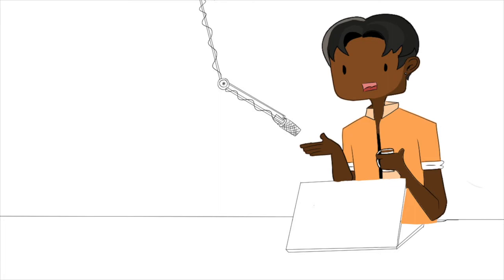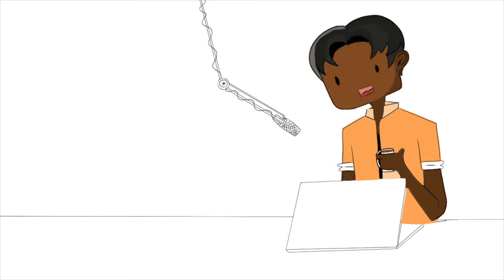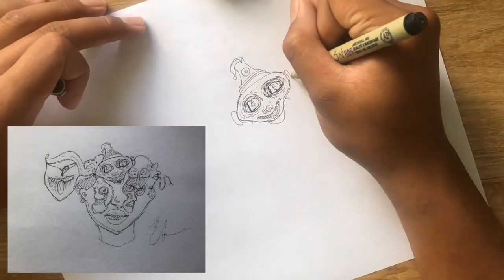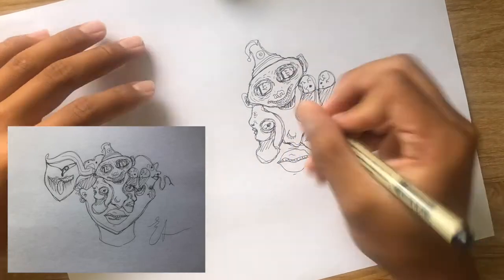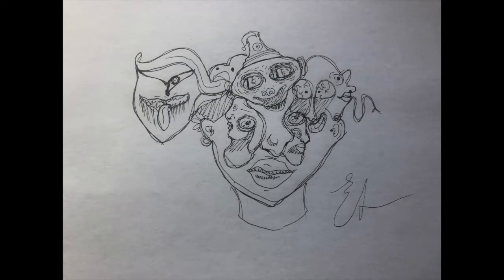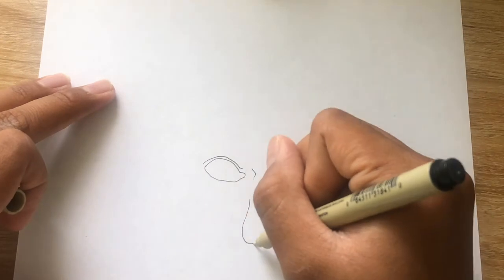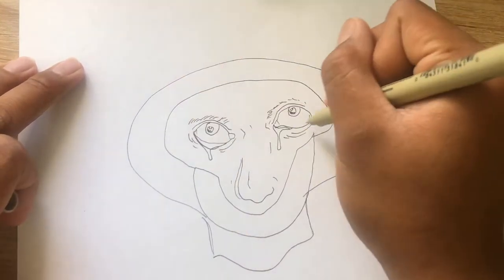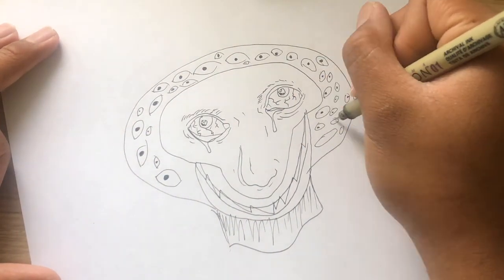The Art of the Mentally ill (The Mutli-Faced Horror)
This video features the art that someone suffering from a serious mental health condition would create. Like and follow if you enjoyed! All these paintings are completely original and painted with acrylics on canvas panels. eventually ill sell these, but as of now, their only life is in this vid.
 Mahalo
Background music from
by Englewood

IN AN EMERGENCY //
If you or your friend needs urgent help, call 911 immediately. Or even take your friend to the emergency room for assistance. If you feel it’s safe, stay with your friend or find someone to stay with them until help arrives.

IN A CRISIS //
Get immediate support 24/7 by calling 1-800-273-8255 or text SEIZE to 741741. It’s free and free of judgment. Everything you tell them is confidential unless it’s essential to contact emergency services to keep you or a loved one safe.

If you need to reach out to someone here are some numbers you can text or call:
Crisis line: Text HOME to 686-868 (Canada)
Crisis line: Text HOME to 741-741 (USA)